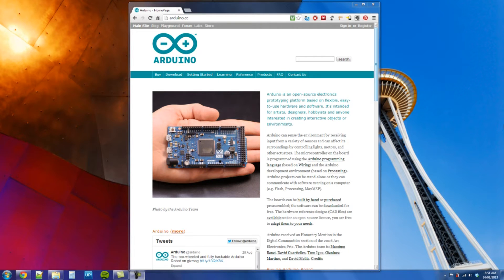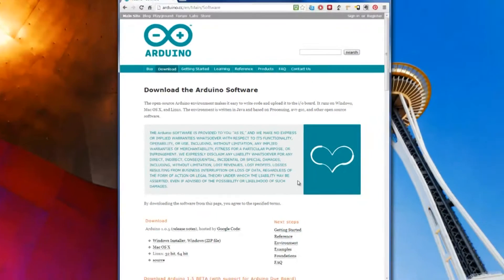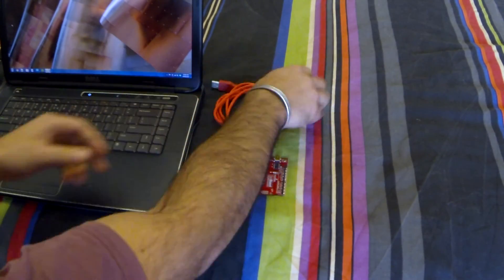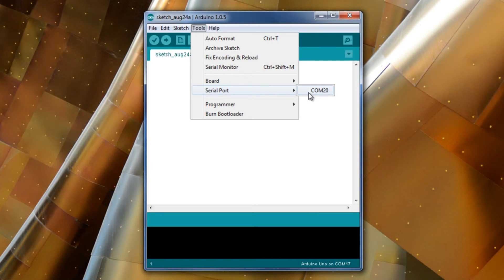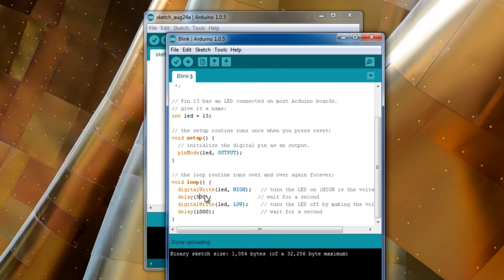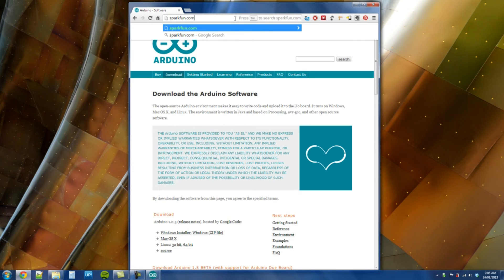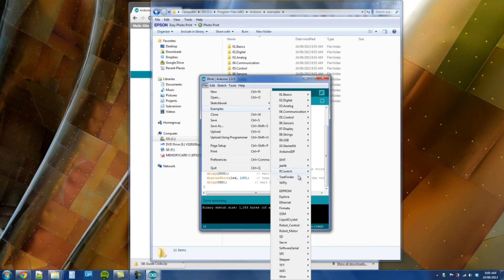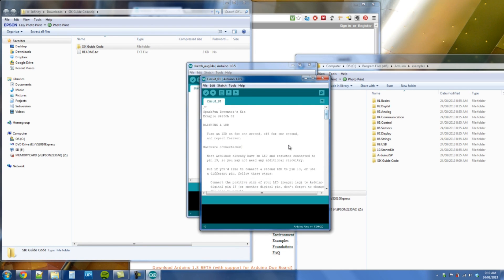Lesson 1: Connecting Arduino to Computer with the Sparkfun Inventors Kit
This is a How to video on connecting the Arduino to a PC and installing the software to make it work. We are using the Sparkfun Inventors Kit in this example with the rest of the tutorials going through the circuits and programming!